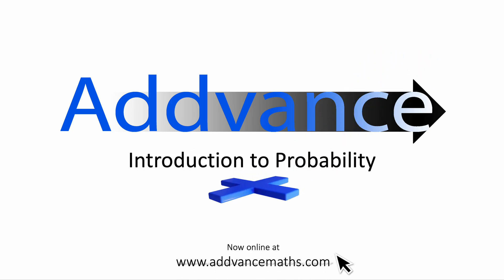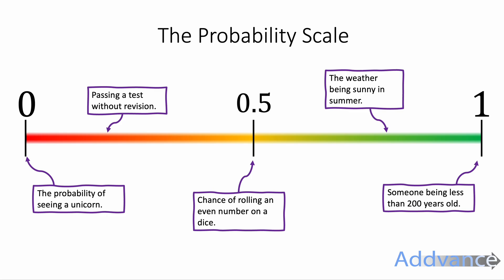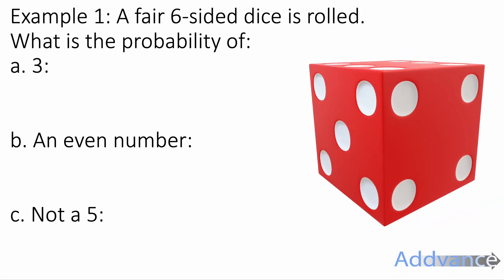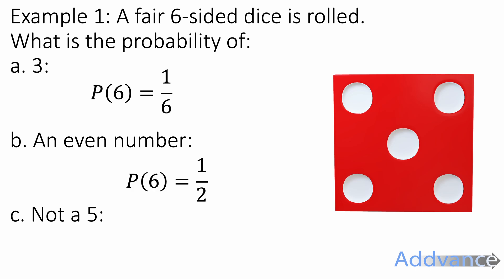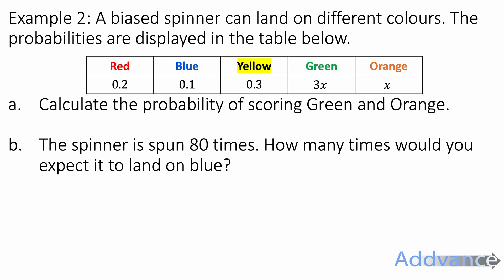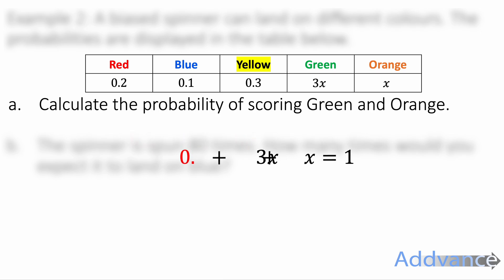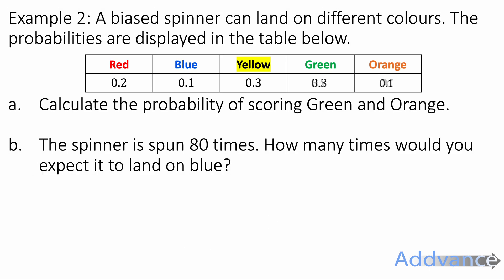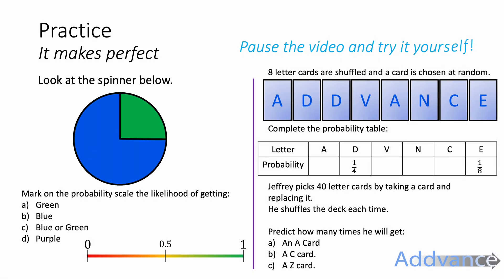Introduction to Probability | GCSE Maths | Addvance Maths 😊➕